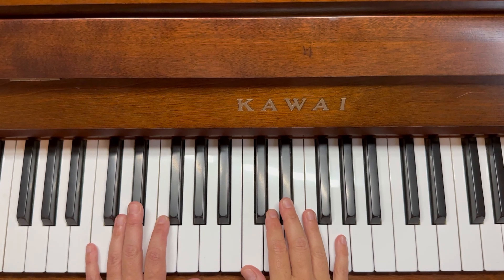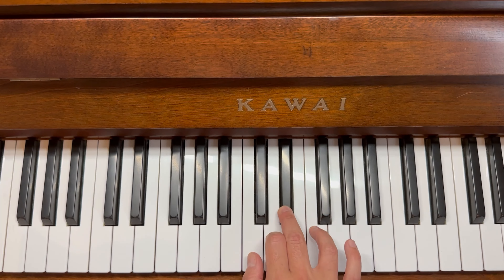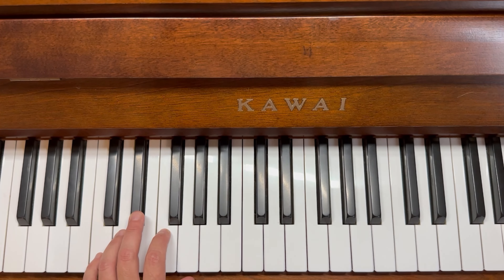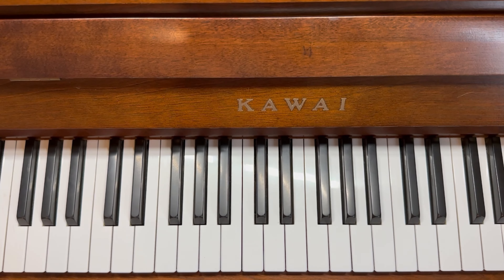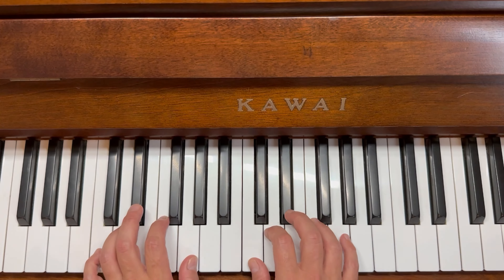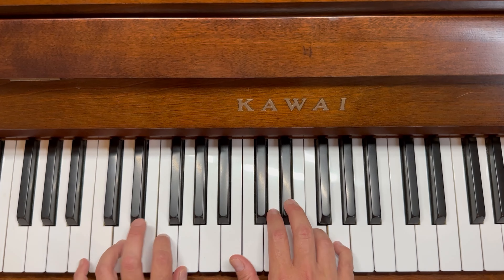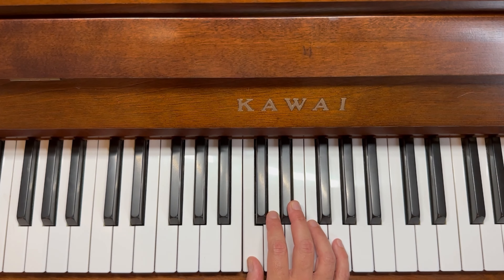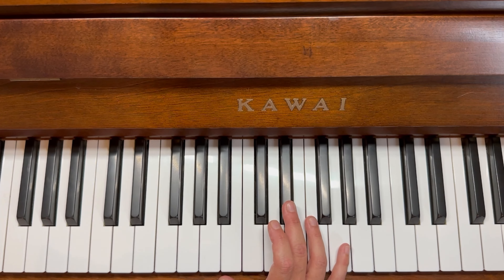Getting to Preliminary - The New Mix - Wild Ride - page 8 - Line 2 - Bars 3 and 4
You will need to have the Getting to Preliminary - The New Mix Book in front of you.

These lessons are designed for children aged 8 years old and under.